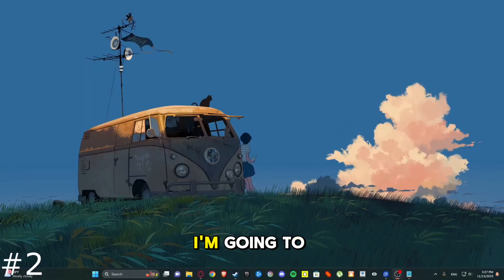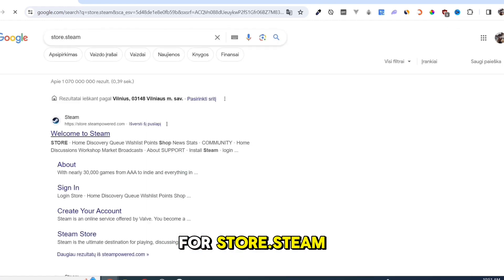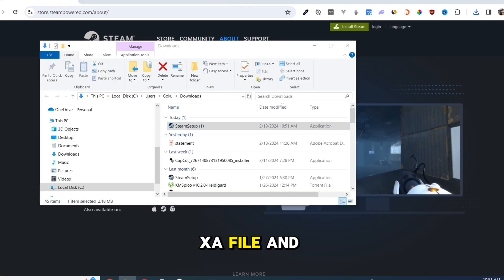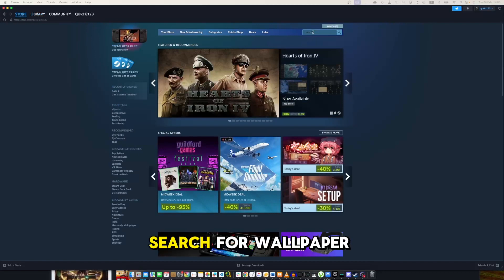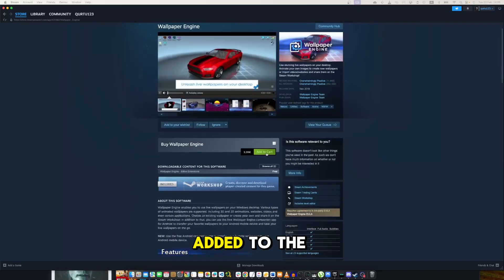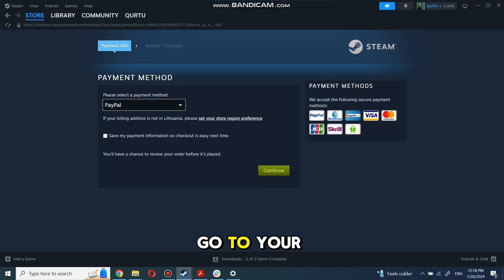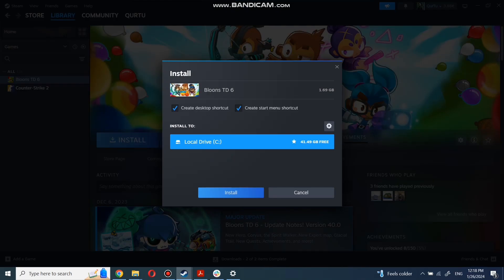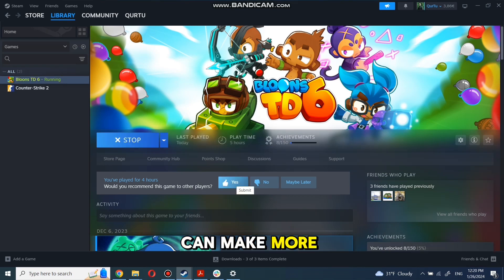How to Download Wallpaper Engine 2024 (Simple Guide)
Welcome to the ultimate wallpaper engine experience! In this video, we'll explore everything you need to know about wallpaper engine download options, from the basics to advanced features. Whether you're looking for anime live wallpaper engine downloads or cyberpunk 2077-themed wallpapers, we've got you covered. Learn how to download wallpaper engine for free of hassle and discover the best anime wallpapers, including popular themes like Zero Two and Itachi. Dive into the world of interactive wallpapers with music sync and loop edits, and explore the vast library of animated wallpapers, from League of Legends to Dragon Ball. With direct download links and easy installation guides, you'll have your desktop transformed in no time. Join us as we unlock the full potential of wallpaper engine and elevate your desktop experience to new heights!"